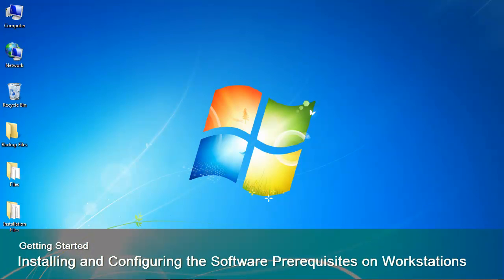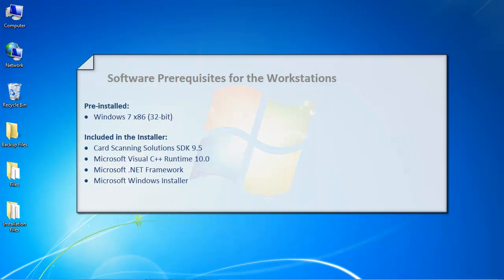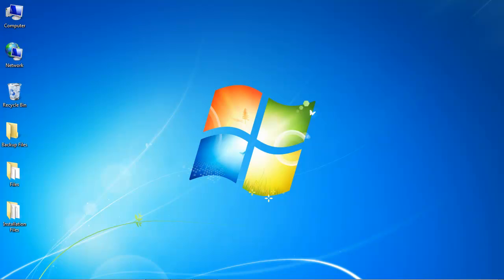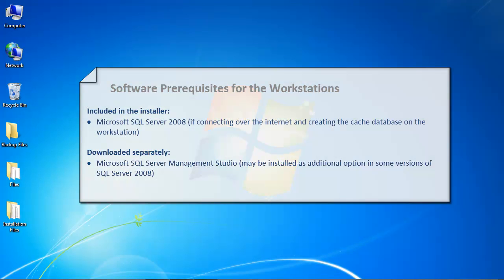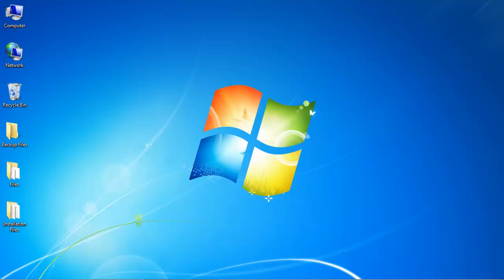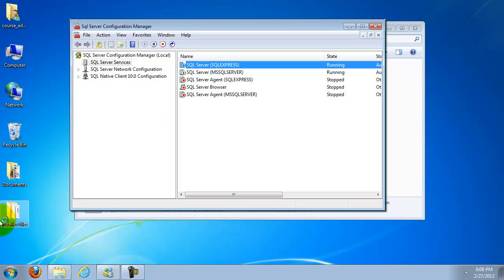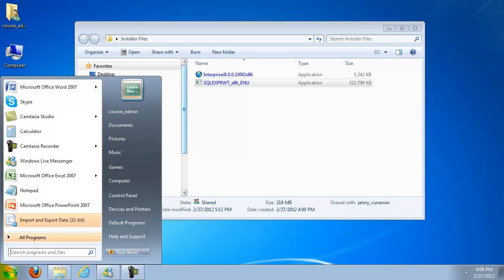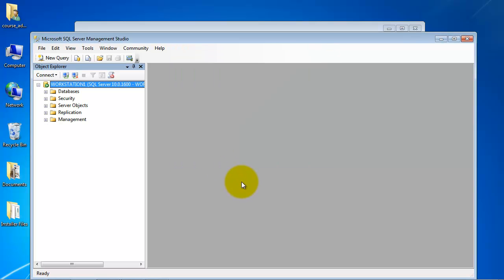Installation - Installing and Configuring Software Prerequisites In Workstations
This video demonstrates how to install and configure the software prerequisites on workstations.